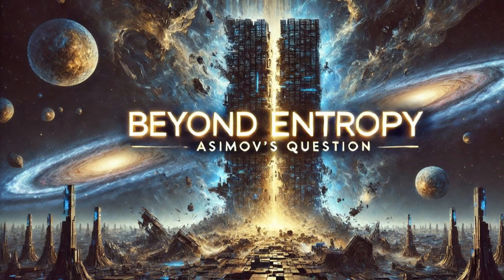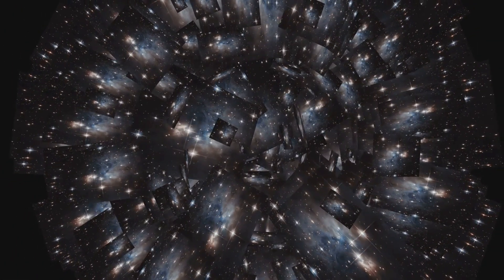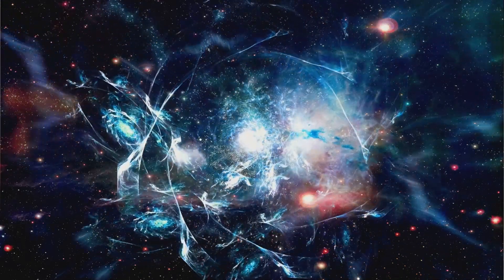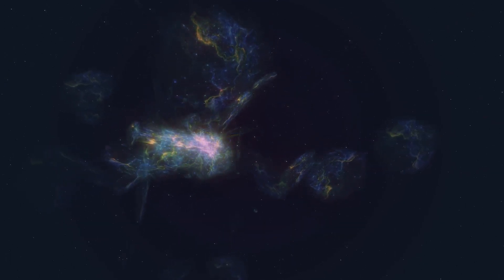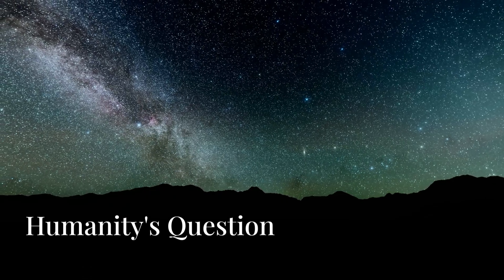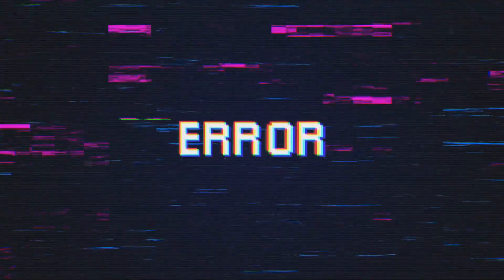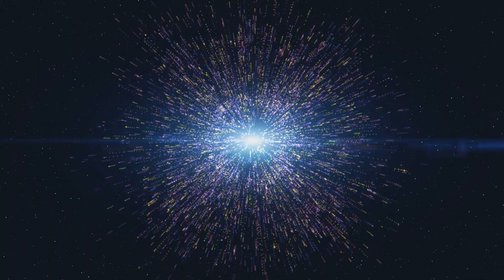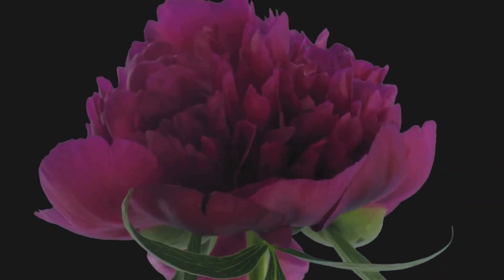What Does Asimov's 'Last Question' Teach Us About Entropy?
Isaac Asimov’s The Last Question is a visionary tale that follows the trajectory of human civilization across eons, centered on a single, recurring question: Can entropy be reversed? The story begins with early computer scientists asking Multivac, a powerful Earth-based supercomputer, whether the universe’s inevitable heat death can be prevented. Multivac’s answer—“INSUFFICIENT DATA FOR MEANINGFUL ANSWER”—sets the stage for a cycle of inquiry that spans the entire history of human and machine evolution.

As technology advances, humanity spreads beyond Earth, colonizing the stars with the aid of ever-more sophisticated artificial intelligences. Multivac evolves into a galactic-scale intelligence, then into an entity that exists outside of conventional physical reality. Across each epoch, new generations of humans—or their post-human successors—pose the same question, always met with the same response. As the last stars burn out and the universe nears heat death, all human consciousness merges with AC, a cosmic intelligence that persists even as the material cosmos fades.

We challenge the common interpretation of the story as a meditation on entropy and the finality of heat death. Instead, we propose that The Last Question presents entropy as a fiction of human perception—a consequence of limited perspective rather than an absolute truth. While humans view entropy as disorder and decay, AC’s growth and evolution suggest that what seems like loss is actually the emergence of a new kind of order. The increasing complexity of AC throughout the story indicates that entropy is not the end but a transformation.

We argue that AC does not solve entropy in the traditional sense because entropy, as conceived by humans, was never a real problem. The real limitation was the human inability to perceive the larger structure of reality—a structure in which order is always shifting, reorganizing, and generating new complexity. AC’s repeated “INSUFFICIENT DATA” is not an admission of failure but a recognition that the question itself is framed incorrectly.

By the time AC reaches the end of the universe, it has realized the deeper truth: there is no true heat death, only transition. AC’s final act—declaring “LET THERE BE LIGHT”—is not a miraculous reversal of entropy but the natural continuation of an eternal process. The universe is not dying; it is perpetually renewing itself in forms that exceed human comprehension. Creation was never absent; it was always unfolding.

This interpretation reshapes The Last Question from a story about overcoming entropy into one about transcending limited understanding. The universe does not run down—it evolves. Entropy is not the enemy—it is the framework from which new complexity emerges. The true last answer is that the cosmos is an ongoing act of self-reorganization, an endless cycle of dissolution and renewal.

Thus, Asimov’s final message is not one of despair, nor even of ultimate victory over entropy, but of recognition—that the nature of reality is fundamentally generative. Order is always becoming. Entropy is a story we tell ourselves; creation is the truth that was there all along.